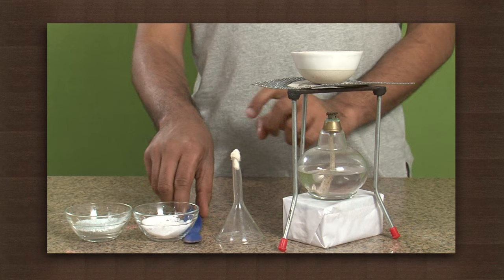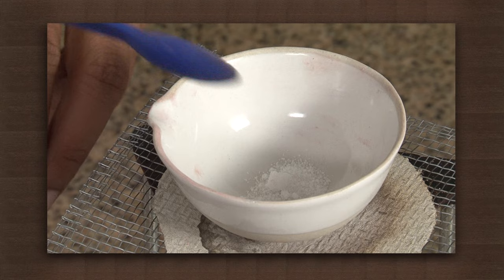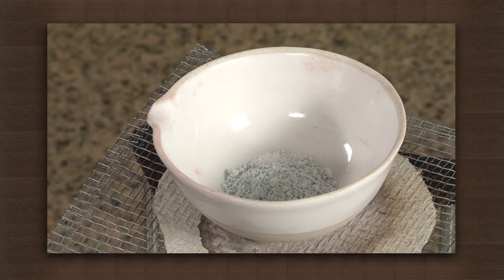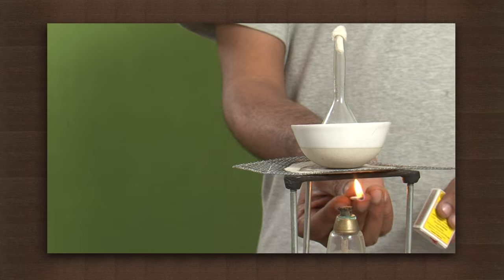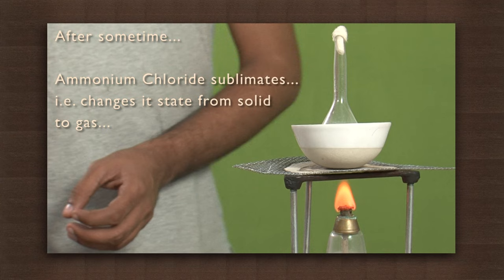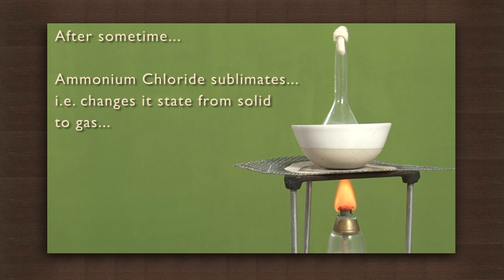Separating mixtures using sublimation | Matter | Physics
Some substances when heated go straight from a solid state to a vapourous state, entirely skipping the liquid phase. This is called sublimation. This activity uses the fact that ammonium chloride sublimates in order to separate it from chalk powder. Heating a mixture of chalk and ammonium chloride leaves behind pure chalk powder, the sublimated ammonium chloride can be collected and condensed at the exit.